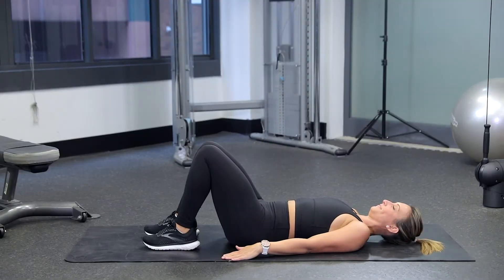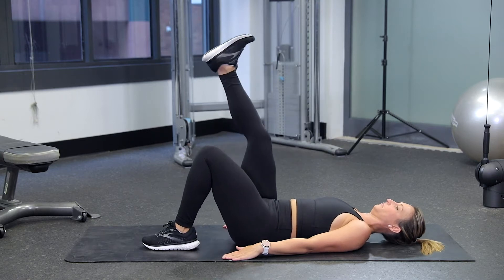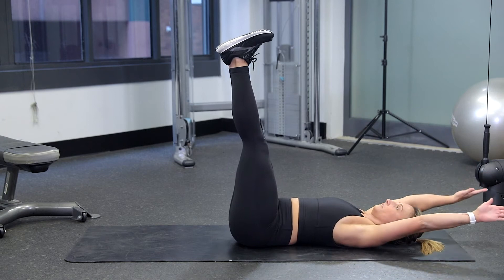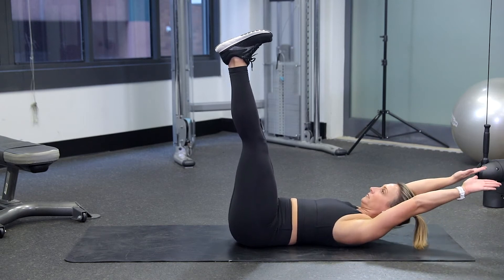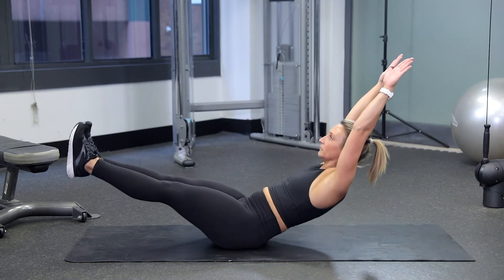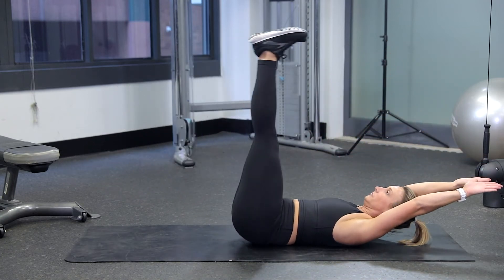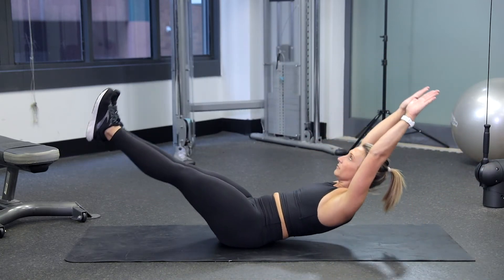Abs Exercise - Hollow Rock [Advanced]